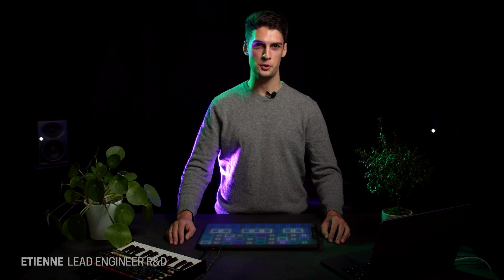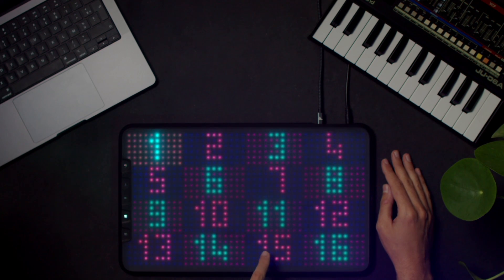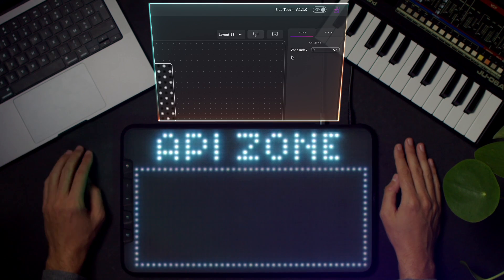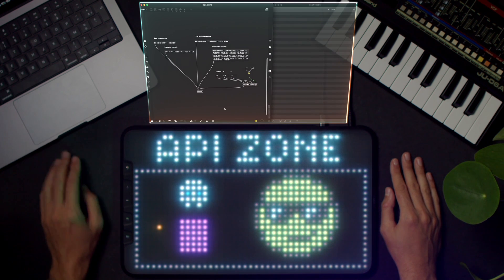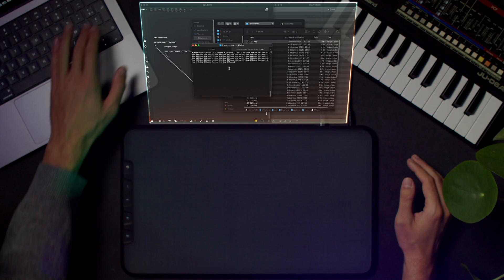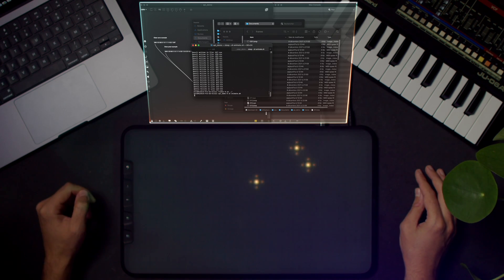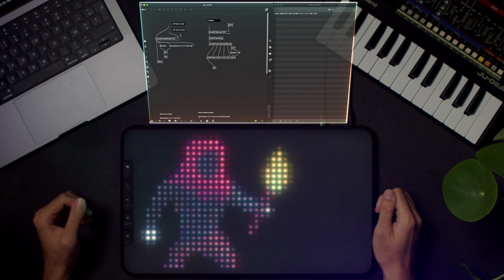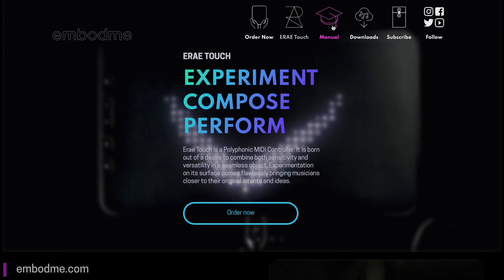API - ERAE Touch Walkthrough Series